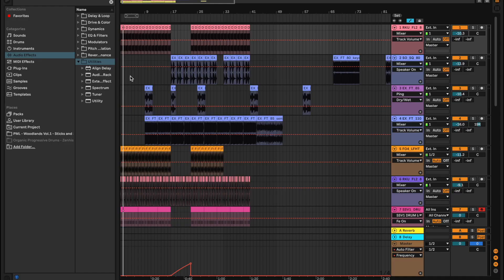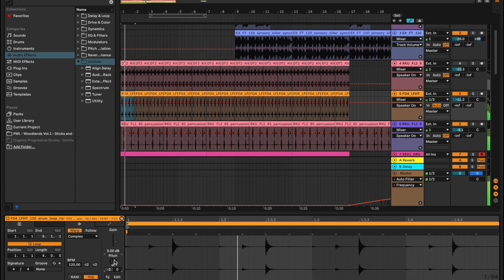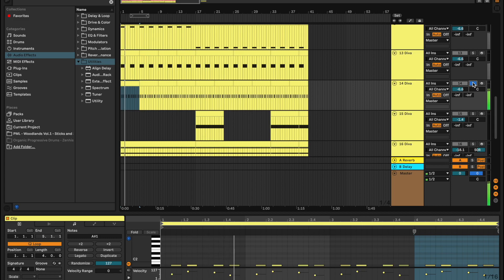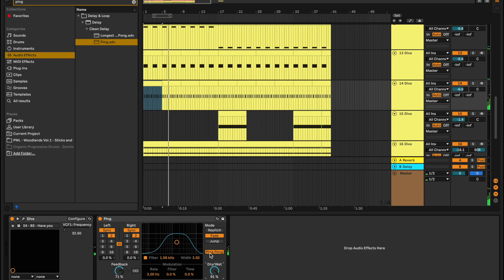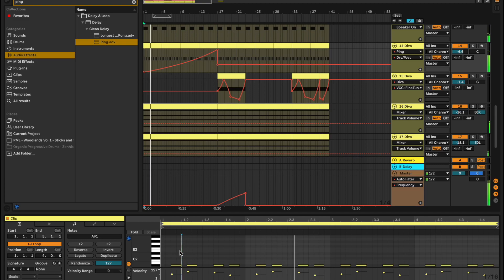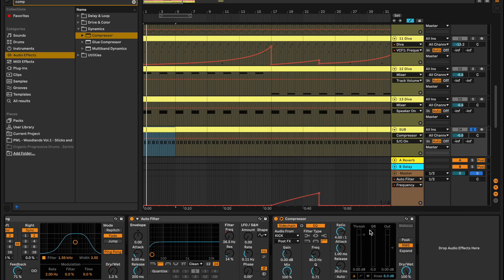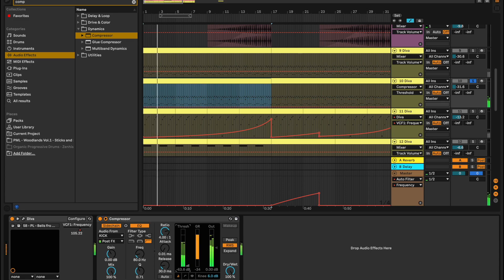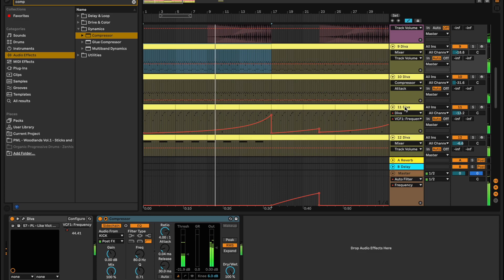Ableton Tips & Tricks For Melodic Techno (Part 2)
Best Speakers For Bedroom Producers:

A music production tutorial on my secret Ableton tips and tricks. Melodic techno.

00:00 Tune your drums
02:14 Add sub roll
04:49 SIDECHAIN